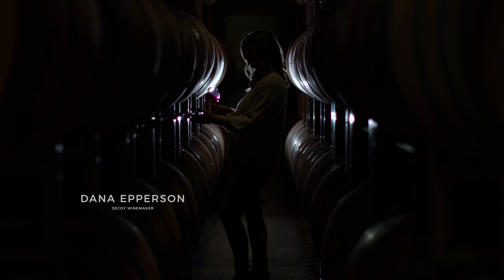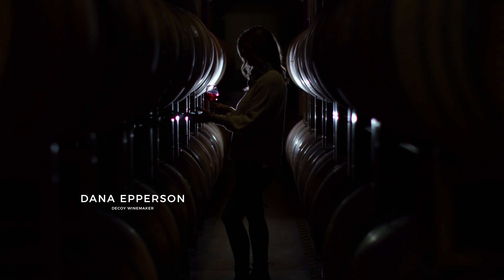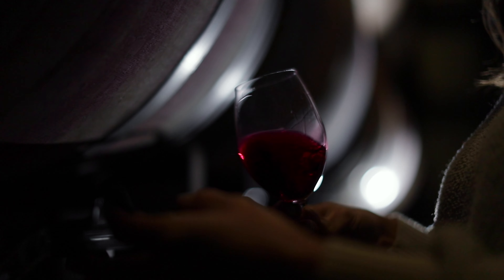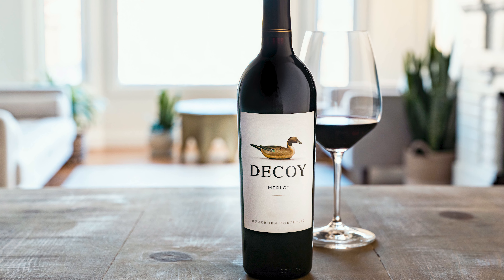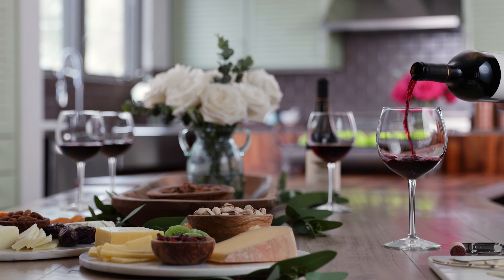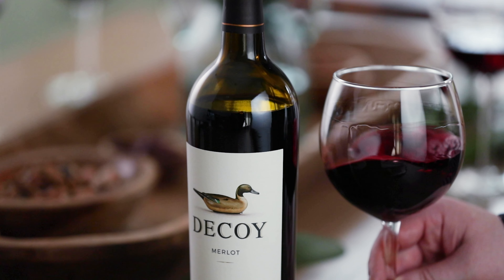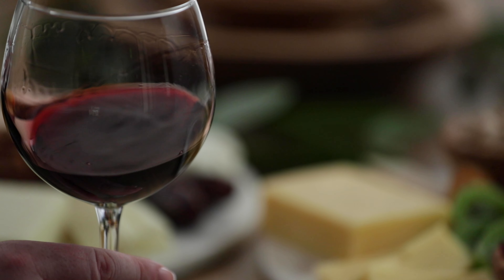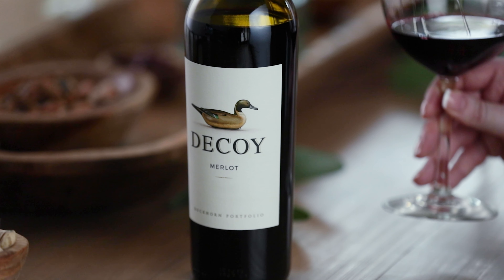Decoy Merlot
Tasting Note Video
The Duckhorn Portfolio, St. Helena, CA ©. Must be 21+. Please enjoy responsibly.